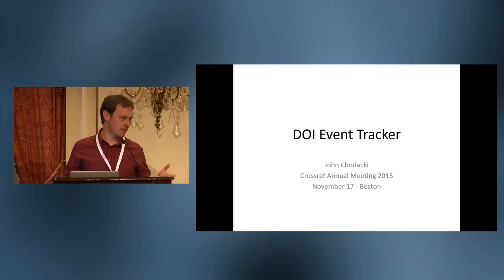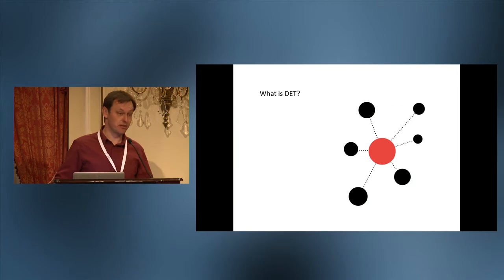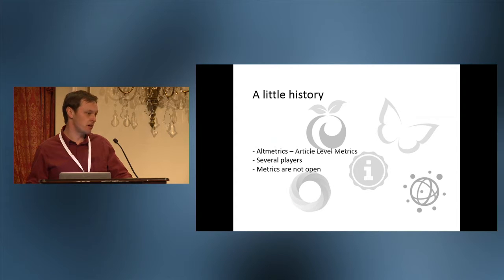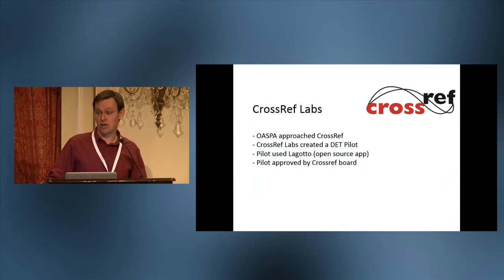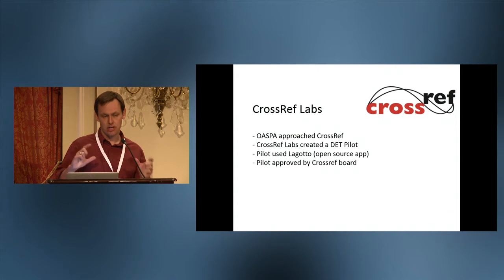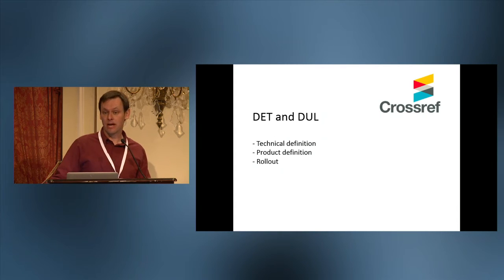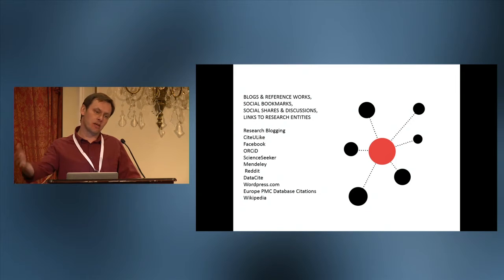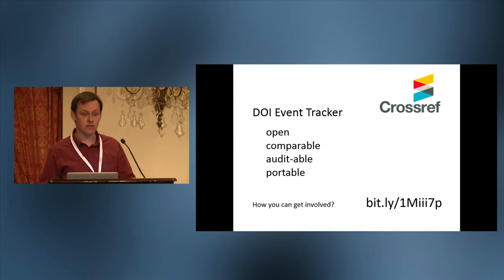John Chodacki: DOI Event Tracker 2015